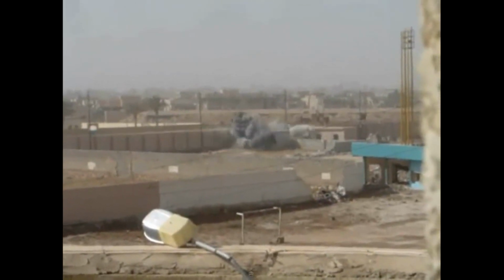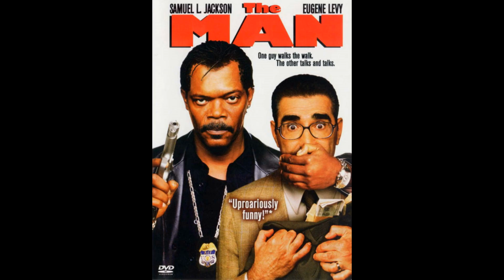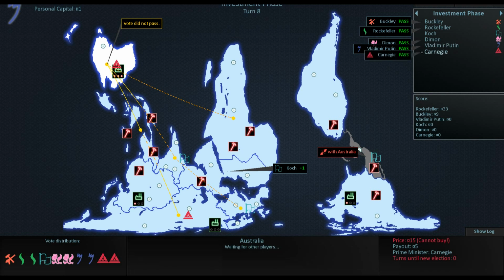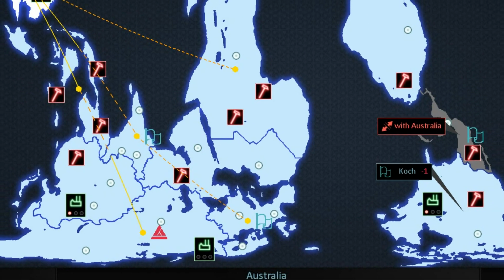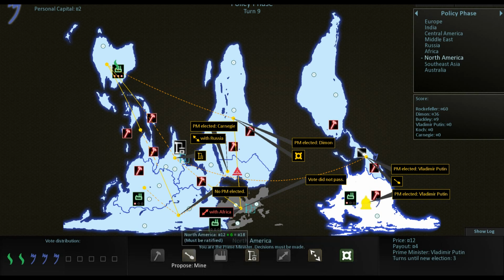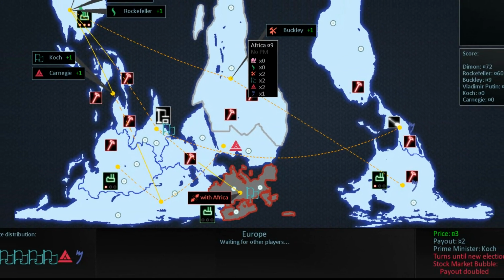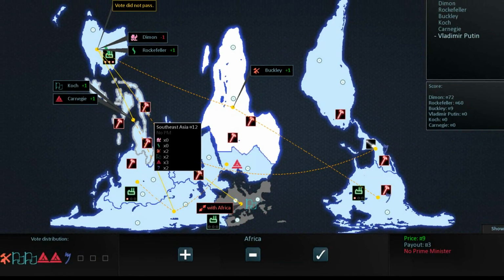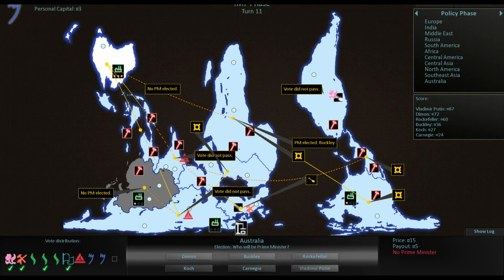Should You Buy Neocolonialism? A 4 Minute Neocolonialism Review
Neocolonialism is a world simulator in which you play the role of a corporation buying votes from corrupted politician and running the world.  Your goal is to exploit the working class in a game that could have possibly only been made by Glorious Leader Kim Jung Ung himself.

If you'd like to purchase Neocolonialism and support the developers head to Steam and give this game a try: